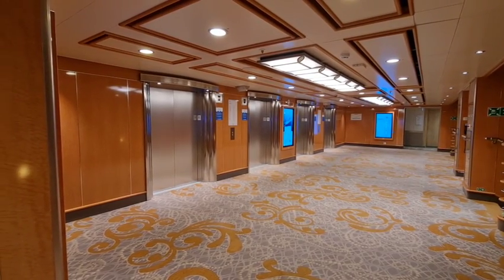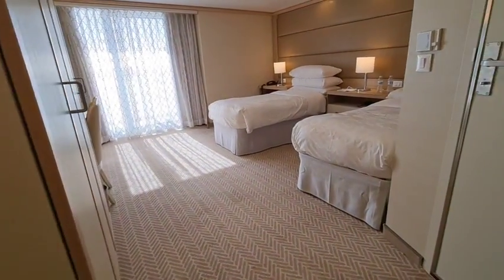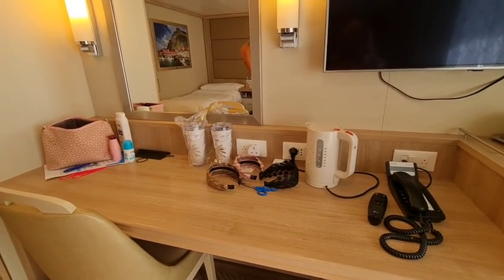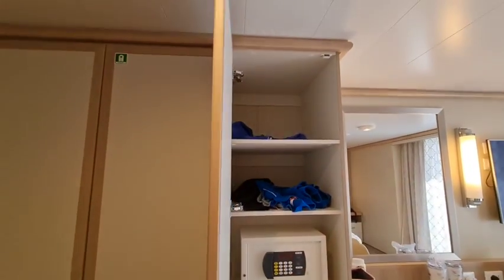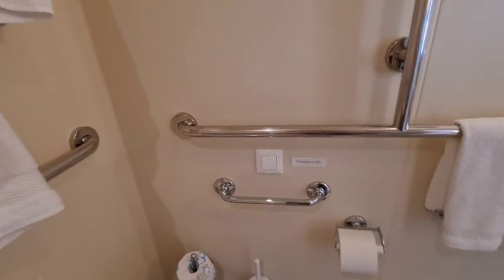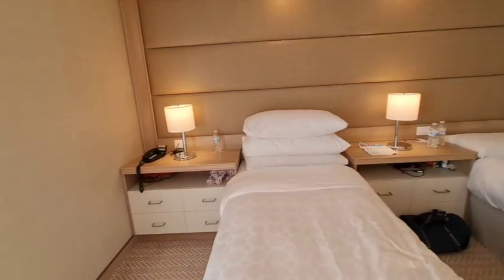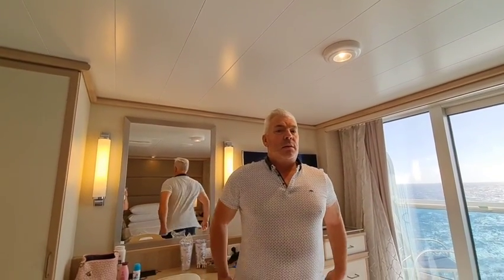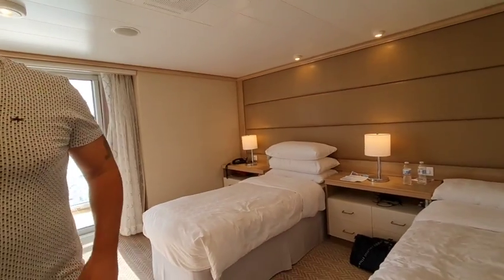Sky Princess Cruise Ship Accessible Cabin B301 Review and Tour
We cruised on the Sky Princess with Paul's Dad John and his sister Jan who both have mobility issues. They stayed in an accessible cabin on Baja Deck in cabin B301, here we show you around this type of cabin to see if it would be suitable for you.

We stayed in a an Aft Premium Deluxe Balcony Cabin and you can watch our review and tour

Relevant Links -

Cruising out of Southampton - Check out our recommended Pre Cruise Hotels Post here on our

We are a married middle aged couple from Gloucester, England who share our tips, advice and experience on how you can choose the right cruise line, cruise ship snd cabin. Cruising is expensive so we use all our experiences after 25 cruises to give the best tips and advice so you can make the right choice too!

Useful Links –

Planning a holiday, bucket list trip, cruise or honeymoon then we recommend using our travel agent Emma Otter of Travel Counsellors. She has found us some great deals and takes all the anxiety away of booking and coordinating complicated itineraries. For a free quote and no obligation enquiry complete this form

You can also sign up for our newsletter by completing the box on our home